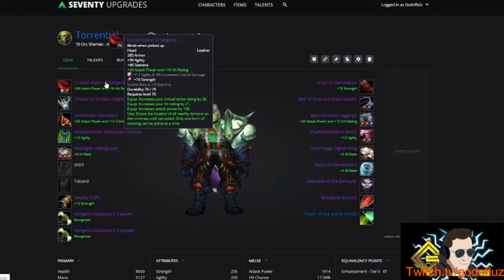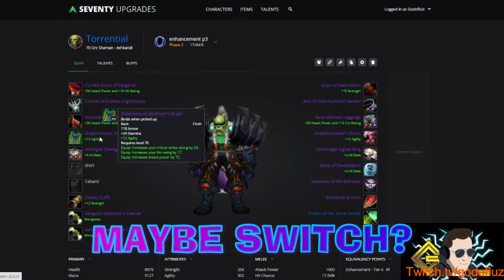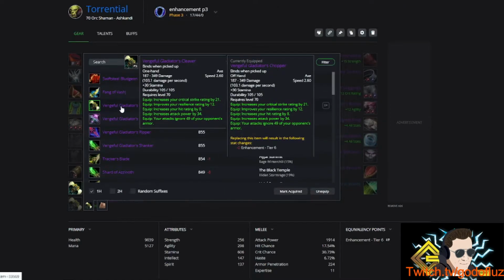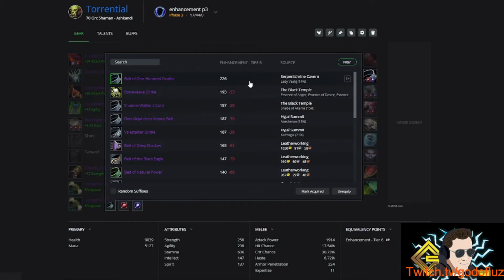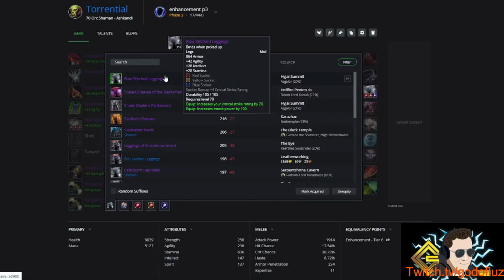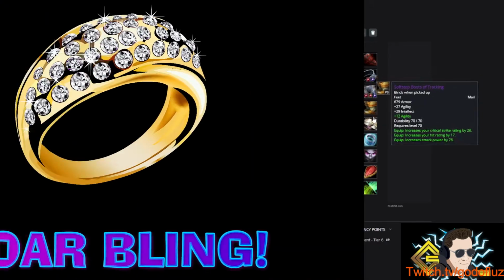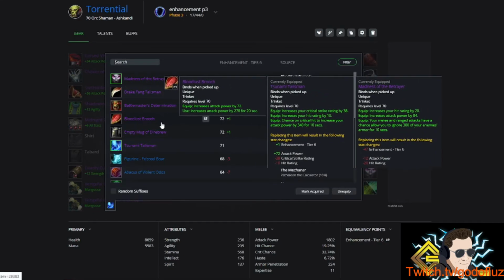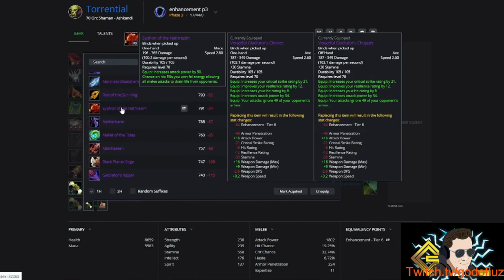TBC Enhancement Shaman Tier 6 / Phase 3 BiS List! | Time to Ascend! | Best in Slot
In this video I go over my loot selection and BiS list for Phase 3 in The Burning Crusade!  I was an Elemental Shaman up to this point and have since switched over to Enhancement to help out my guild.

EDIT: Though DST is stronger as a trinket for second slot over Tsunami, I've found it MASSIVELY harder to get.  Personally my guild has gotten 3 since launch of Gruul's.  If your luck is better please swap this item.  Bloodlust Brooch is also a very viable option for this slot, however, generally better for trolls or orcs because it syncs up with their racials.

Note: Rising Tide is a unique item, I'll be getting one to partner with a netherbane / my first glad cleaver.  I wasn't specific enough on this matter.

I will update this link to my BiS list if things change

Also this will be a link to my logs going forward so you can keep up with those!

TBC Enhancement Shaman Tier6 / Phase 3 BiS List! | Time to Ascend! | Black Temple / Mount Hyjal

Socials

TIMESTAMPS

Intro (0:00)
Helm (0:52)
Neck (1:31)
Shoulders  (1:38)
Cloak (2:15)
Chest (2:23)
Bracers (2:28)
Weapons (2:54)
Gloves (4:20)
Belt (4:44)
Leggings (5:20)
Boots (6:27)
Rings (7:26)
Trinkets (7:57)
Summary (8:52)
Outro (10:35)